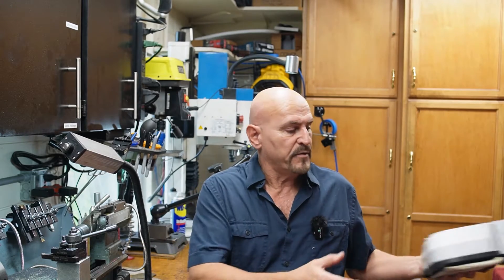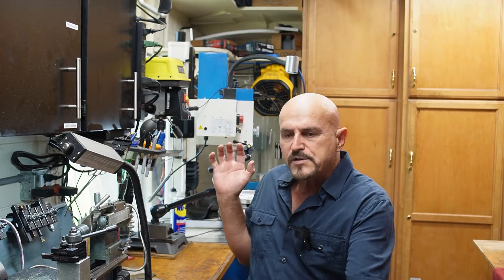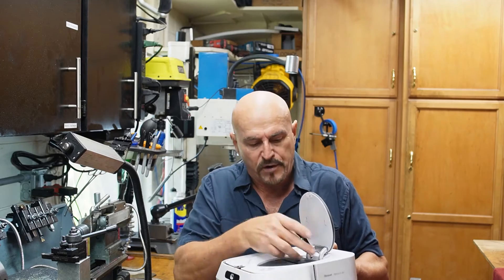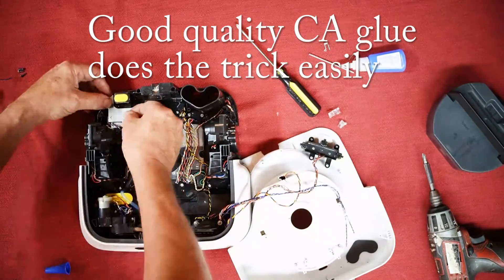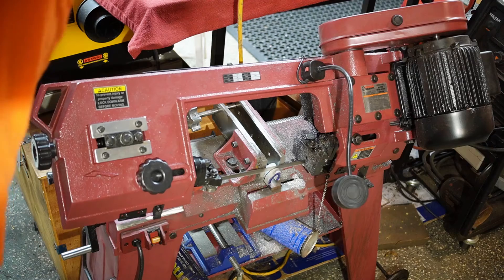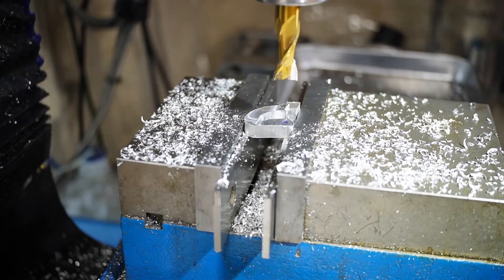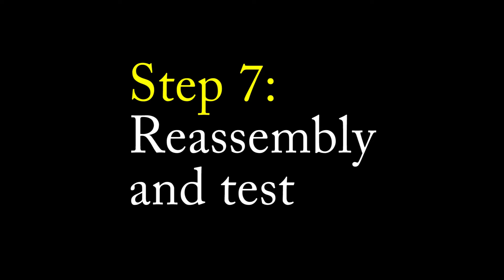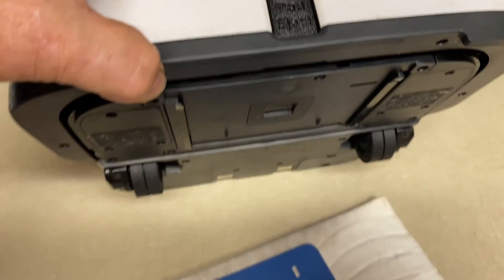New lid hinges for Braava Jet M6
I own a robotic mop (iRobot Braava Jet M6) that kept throwing a "lid is open" error.  It was because its cheap plastic lid hinges were broken -- an apparent weak spot in this otherwise excellent product.

The introduction to this video explains my thought process at this point -- but ultimately I decided to make my own, much stronger, aluminum hinges.

And that's the real beauty of having your own hobby machine shop: it gives you the flexibility to make almost anything out of metal.  It's opened up a whole new world of capabilities for me.

Links:

(And if you check his comments section, you'll find a link to his eBay listing for a replacement lid/hinges.)

Key sections:

00:04 Introduction
02:51 Step 1: Disassembly
04:59 Step 2: Patterning the new hinges
07:02 Step 3: Machining the two new hinges
10:42 Step 4: Wiring channel in the left hinge
11:47 Step 5: Connecting lid to new hinges
15:21 Step 6: Reconnecting the cut wires
17:02 Step 7: Reassembly and test
17:37 Step 8: 3D printing a new "Pad Eject" button